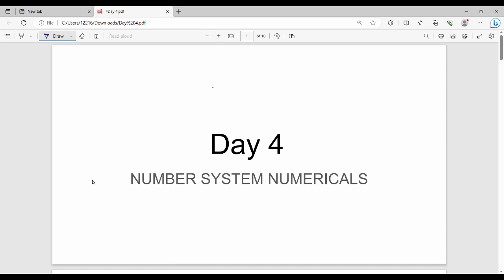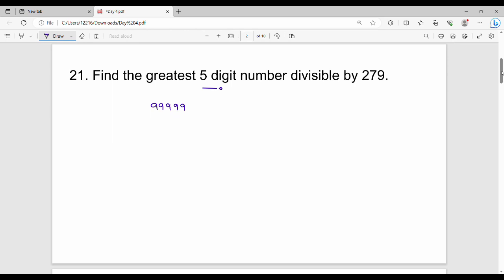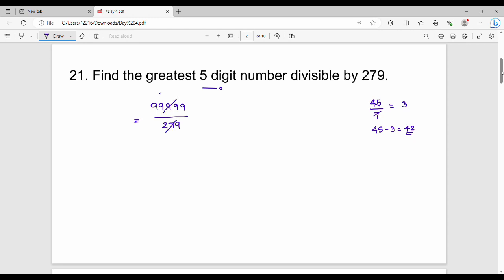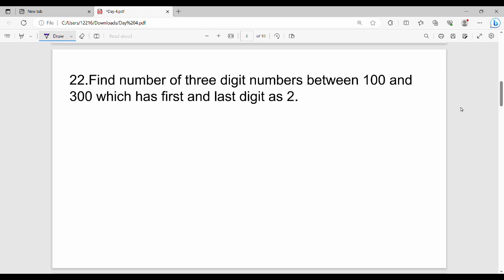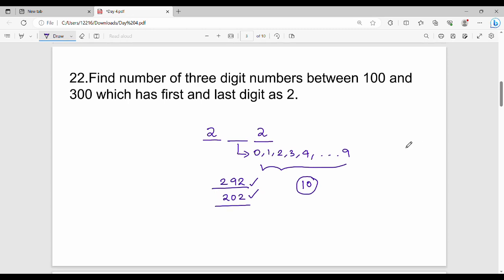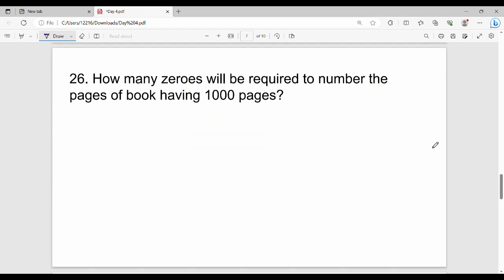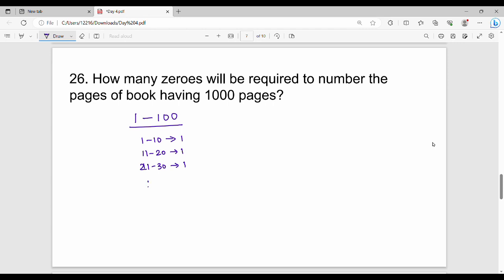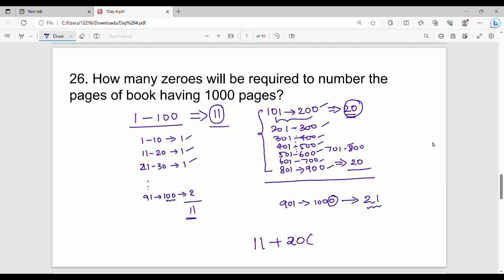8. Number System Numericals Part 4 in Tamil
I have discussed about numericals in number system
Notes